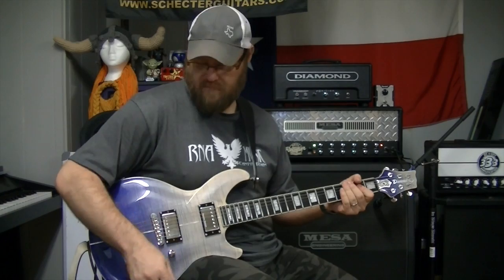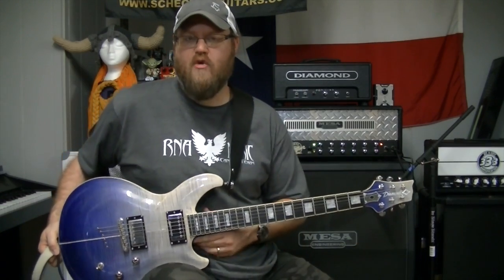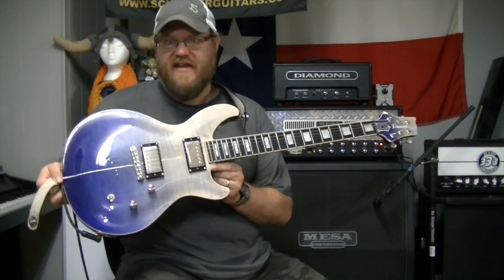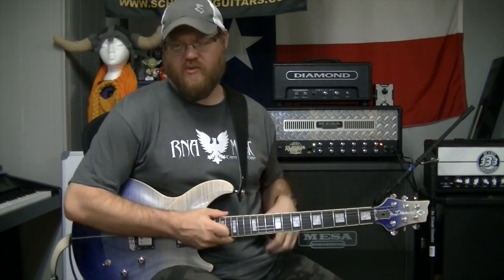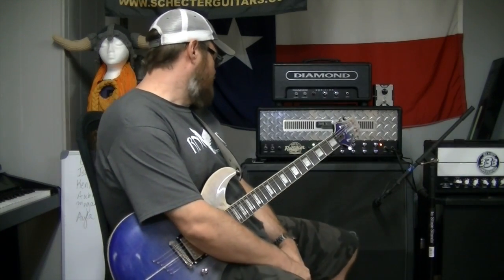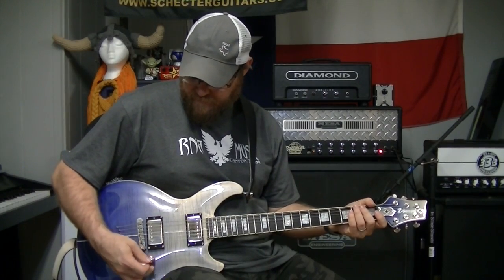Diamond Guitars Monarch Midnight Moonrise (dbz)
Diamond Guitars (DBZ) Monarch in the Midnight Moonrise finish has been unboxed, and now for a few sound samples! I hope you enjoy the video. The audio is from the Mesa Boogie early 90s 2 Channel Dual Rec into a Shure SM57 to Presonus Audiobox into Garageband on the MacBook Pro. No post production, just the raw audio from the mic.

If you are interested in a Diamond Guitar, we are one of only a few Diamond Select Dealers and would be happy to help you find the right Diamond (DBZ) Guitar for you!